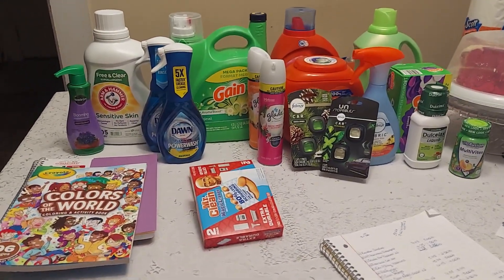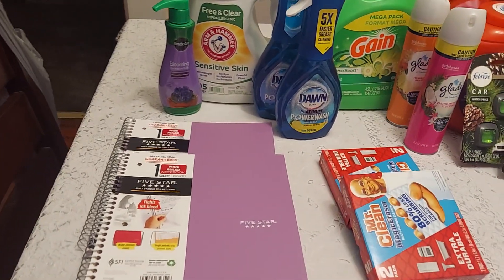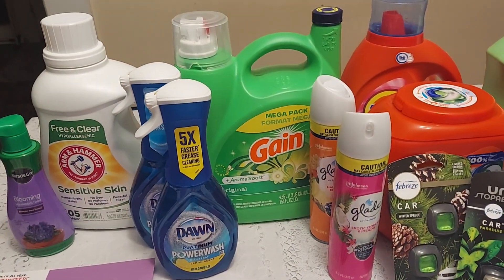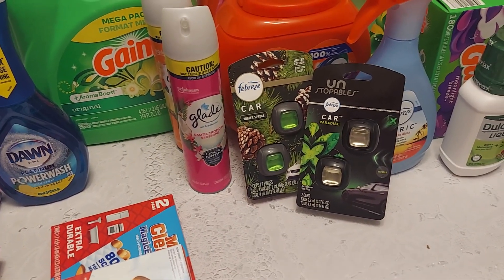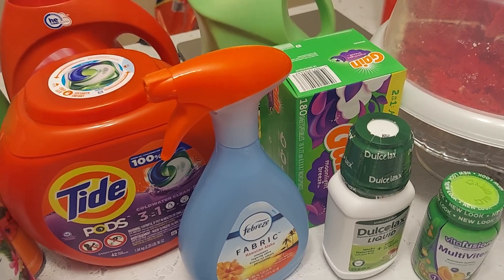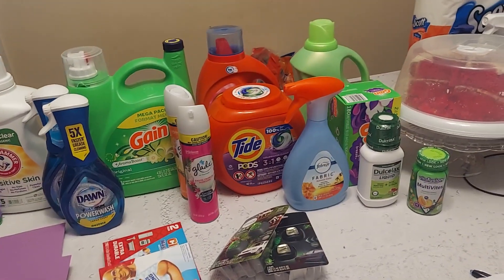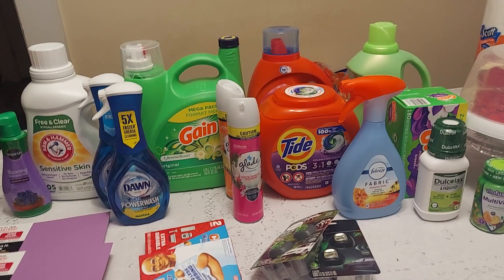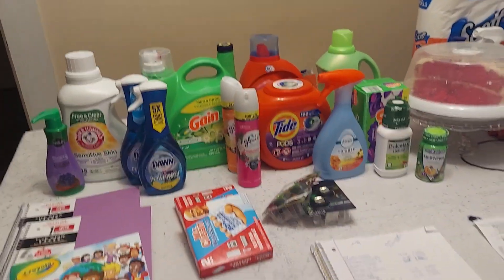Walmart Ibotta | One bonus down | Ideas to hit your bonuses